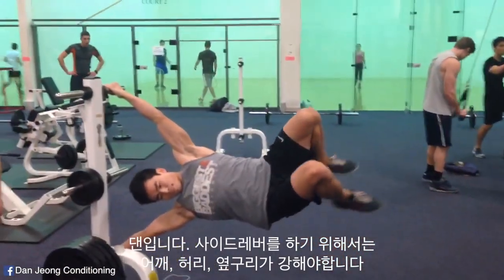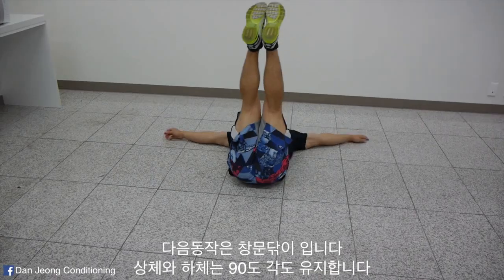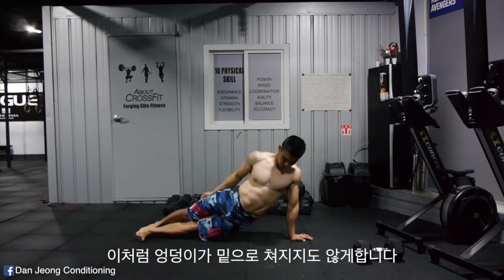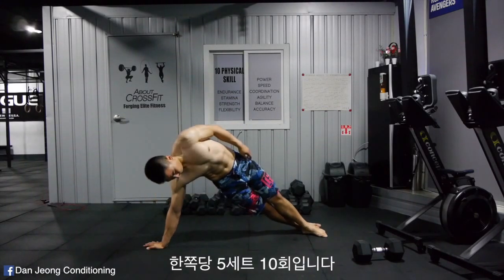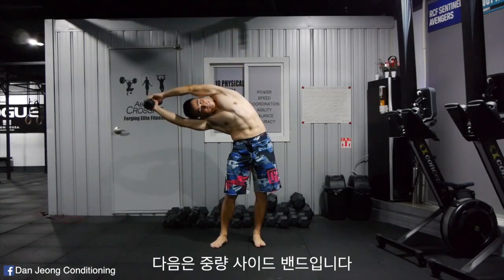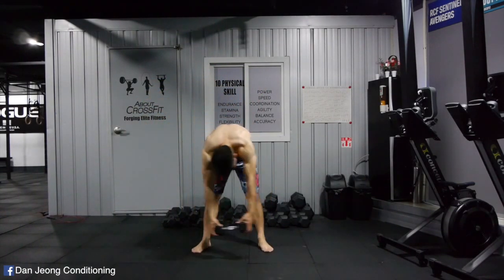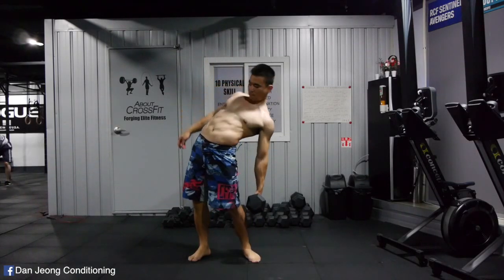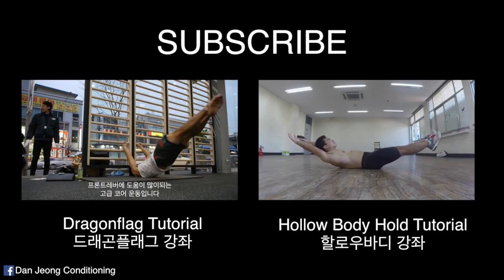Oblique Training for Side Lever (가로본능 옆구리 훈련방법)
To achieve the side lever or human flag, you need very strong oblique, lower back, and shoulders. In this video, I will show you how to properly condition your obliques, in order to start serious side lever training. All the requirements listed in this video are MINIMUM strength before you even start attempting to train for the side lever.

가로본능 혹은 사이드레버를 하기 위해서는 아주 강한 옆구리, 허리, 그리고 어깨 근육이 필요합니다. 이 비디오 에서는 가로본능 훈련을 본격적으로 시작하기 전에 옆구리 단련법을 알려드립니다. 이 비디오에서 나온 기준을 마스터 할때까지 가로본능 훈련은 하지 않는게 좋습니다.